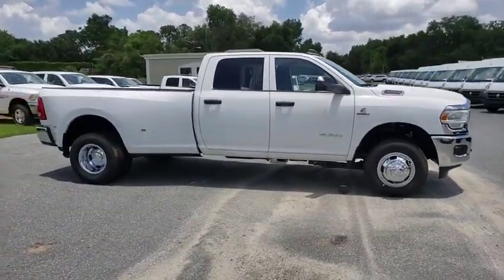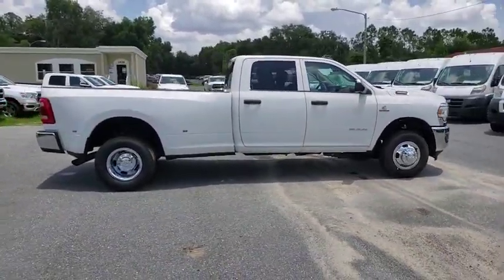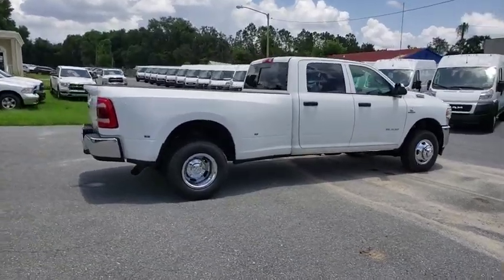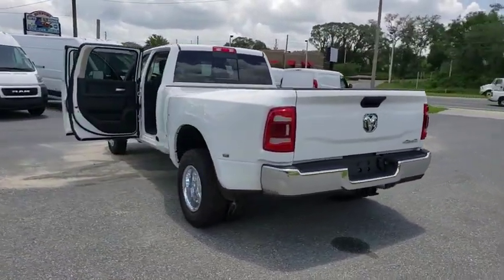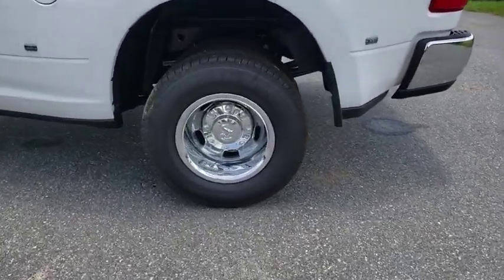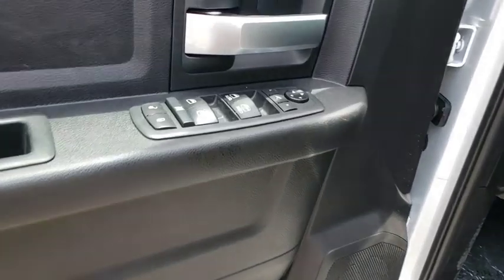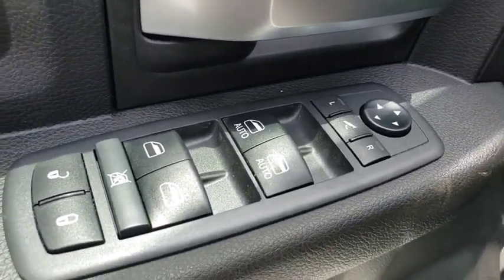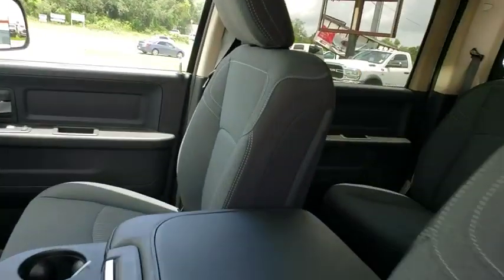2019 Ram 3500 Ocala, The Villages, Mount Dora, Clermont, Leesburg, FL 191049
Bright White Clearcoat New 2019 Ram 3500 available in Ocala, Florida at Bill Bryan Chrysler Dodge Jeep. Servicing the The Villages, Mount Dora, Clermont, Leesburg, FL area.
2019 Ram 3500 TRADESMAN 4X4 CREW CAB 8' - Stock#: 191049 - VIN#: 3C63RRGL1KG542589